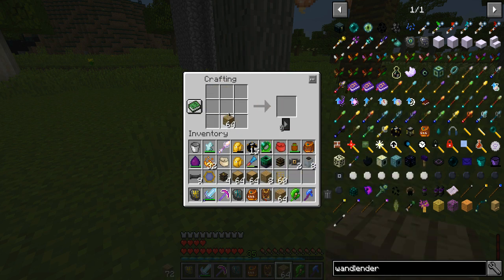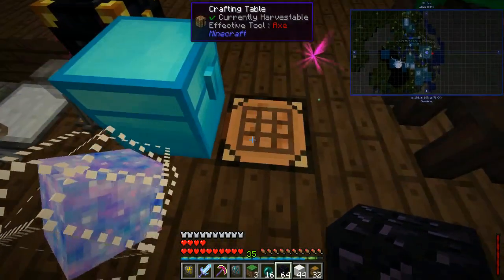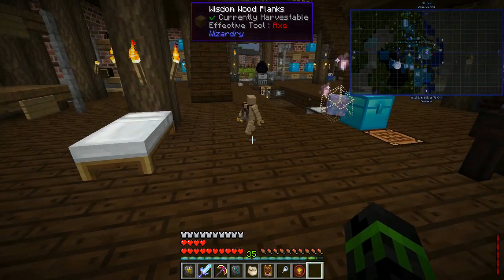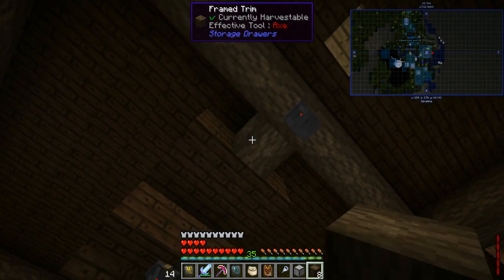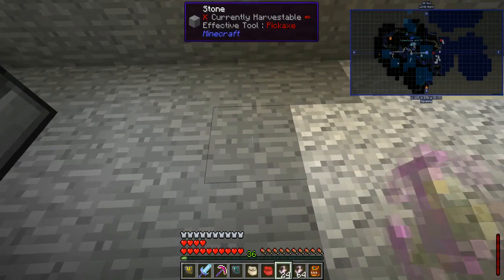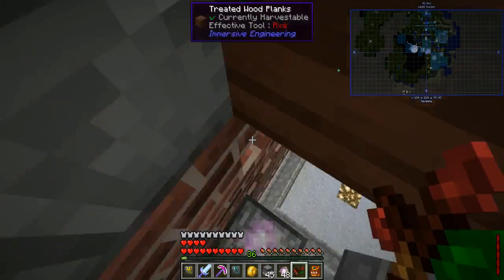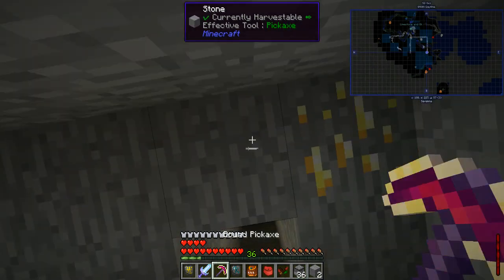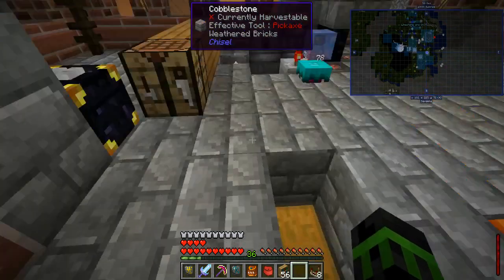Arcane Revolution - Ep 20: Corporea Construction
Episode 20 of Arcane Revolution. If we're going to be turning all our stuff on and off, We are going to need some corporea throughout the city. Today we start on the corporea sewer system. Or at least a tunnel for corporea

Arcane Revolution is a custom pack made by me. Inspired by the old video game Arcanum; magic meets the industrial revolution. Primarily magic mods, but I've also added in a couple tech mods such as Immersive Engineering and Magneticraft.